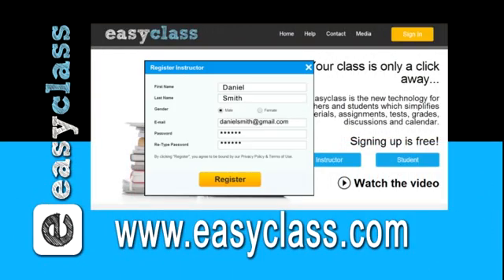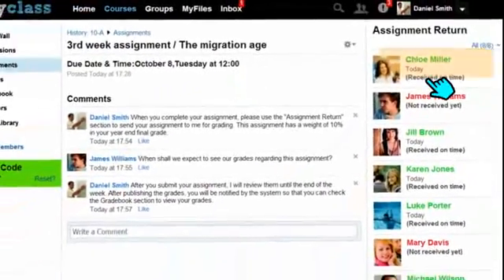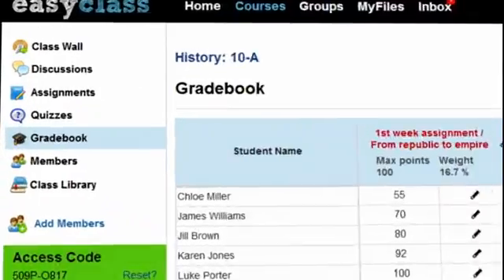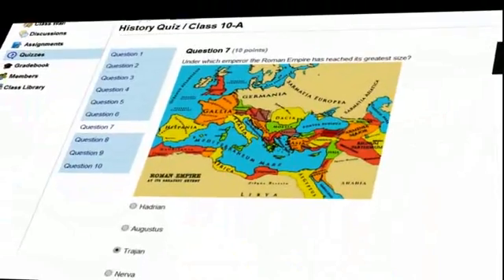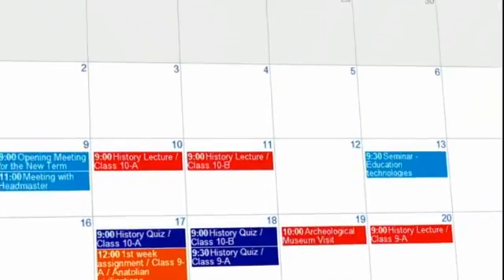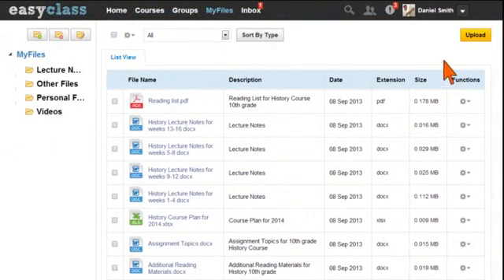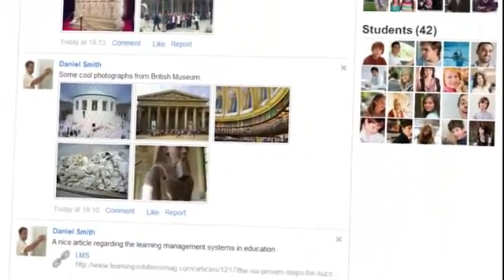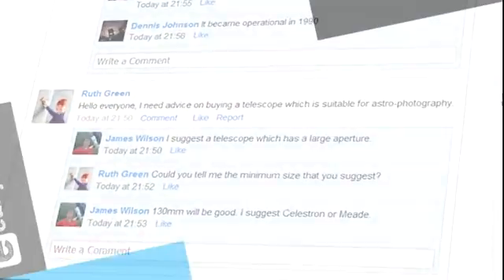Easyclass | New Technology In Education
Easyclass is the new technology for teachers and students which simplifies materials, assignments, tests, grades, discussions and calendar.